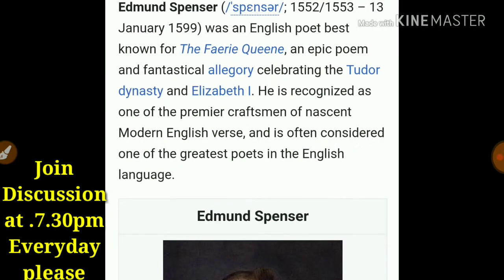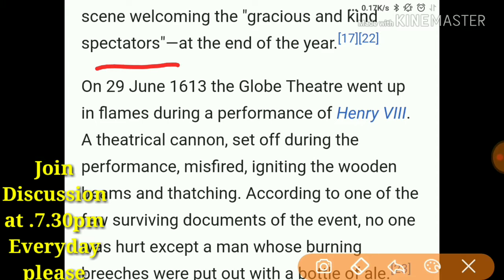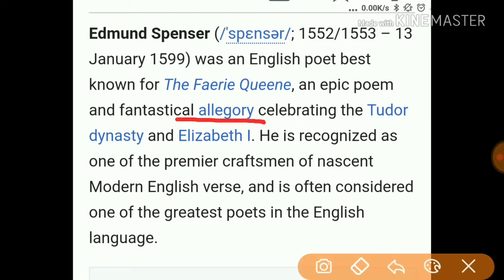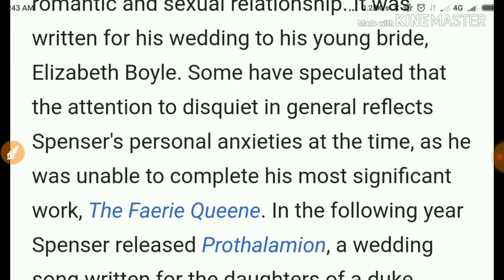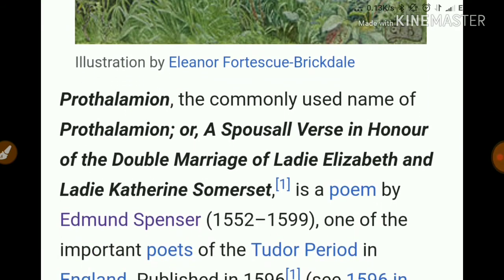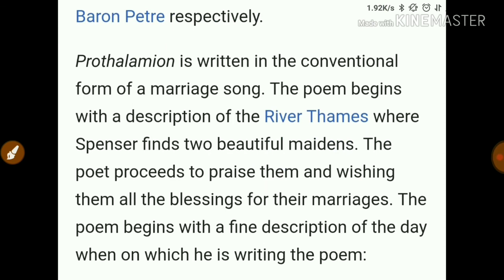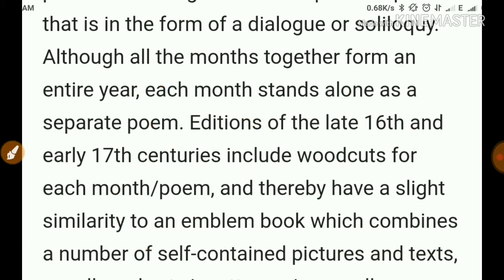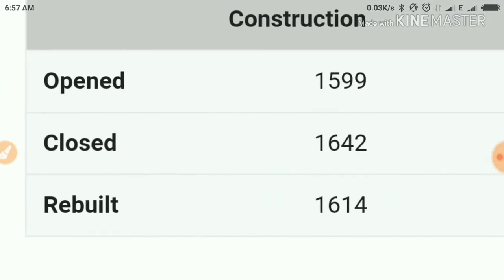Ugc net English|Spenser |Faerie Queen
tgt pgt english notes
Results in English
tgt pgt अंग्रेज़ी नोट्स
हिन्दी में नतीजे
VIDEOS
YouTube · CosyStudy

14:44
history of English literature notes 1॥dsssb॥ tgt pgt ॥ study preparation
YouTube · CosyStudy

6:10
English Literature Mcq Practice, English literature Notes English literature study ...
YouTube · TET Total Easy Trics

17:09
Up tgt english study material, which books are useful for up tgt english
YouTube · CosyStudy

16:57
Tgt Pgt English Preparation
Feb 24, 2018
YouTube · Ravindra English

6:27
THE MOST IMPORTANT QUESTIONS ON ENGLISH LITERATURE FOR NET/SET ...
YouTube · kalpana pal

8:51
Preparation of pgt tgt by English world
Feb 14, 2018
YouTube · Life Changing Ideas With Kaushik

14:28
English Literature MCQs January 17, 2017 English literature study with Kaushik

5:41
Literary terms for Lt grade English exam, up TGT, pgt, English study material
YouTube · CosyStudy

3:44
English Literature Video- Types of comedy tgt ,pgt, English literature study with ...
YouTube · Academic Zone

17:21
DSSSB (PGT ENGLISH)क्या पढ़ें, कैसे पढ़ें और कहाँ से पढ़ें
English Literature Important Question-Answers (Objective Type ...
06-Apr-2018 · ... TGT/PGT English objective written exam can use these English Literature Question-Answers as English Study Notes ...
OSN Academy OsnAcademy - PGT English Literature, best study material ...
OsnAcademy - Get expert and best PGT English literature study material, mock test, test series, online help, PGT guidance.
UP TGT ENGLISH NOTES IN PDF
21-Jul-2017 · Download up tgt pgt english notes in pdf Free tgt english notes in pdf Download notes for up tgt pgt english in pdf.
MCQ English Literature - Maneesh Rastogi - Google Sites
This Site is Meant For My Personal Notes Collection Helpful For Teaching Students in An Advance Style. ... NET/TGT/PGT · CTET 2012 ... Sylvia Plath married which English poet? a.
Free English Literature Notes And Questions With Answers: MULTIPLE ...
03-Mar-2012 · This is a set of 60 Questions on English Literature Very useful for. UGC NET Exam PGT Teachers exam. UPSC Civil ...
UP TGT English Solved Papers,UP TGT English Study Material
Download UP tgt english Solved papers . here i am going to share you up tgt english previous year solved papers, up tgt english study ...
English Language Study Material pdf Downoad Free - Edufever
20-Mar-2017 · English Language Study Material pdf Downoad Free for Various competitive Examination like SSC, Banking, TET, TGT, ..